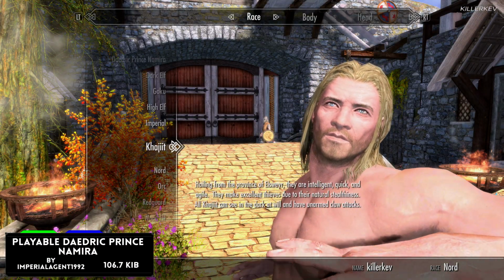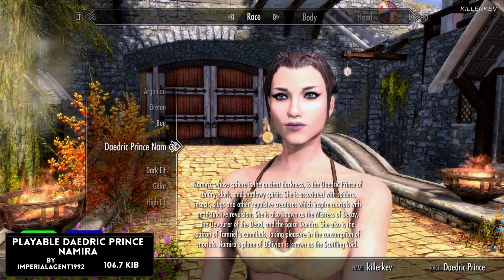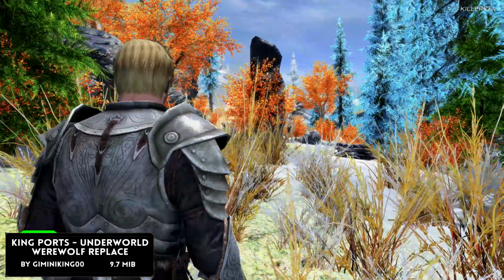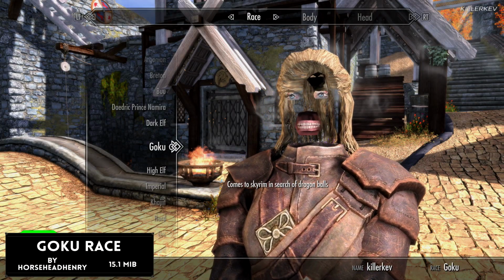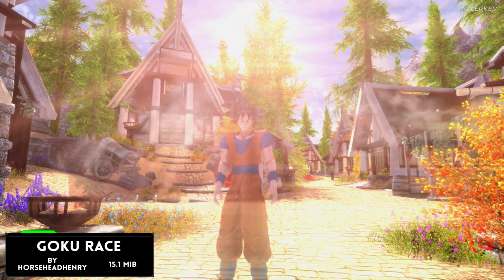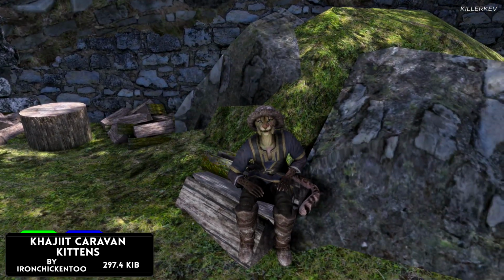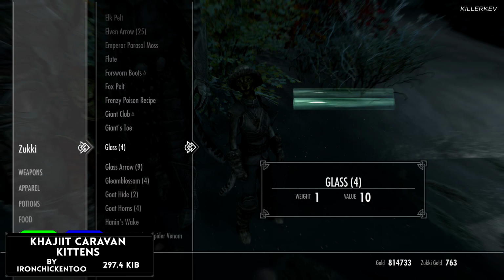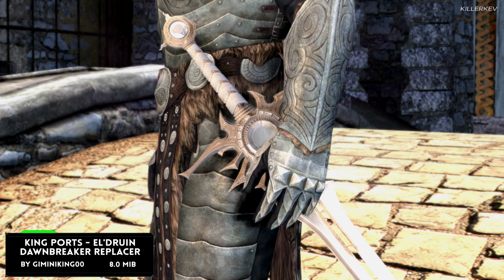Skyrim Special Edition: ▶️5 BRAND NEW CONSOLE MODS◀️ #442 (PS4/XB1)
◼️Music In this Video Is by:
◼️Vexento